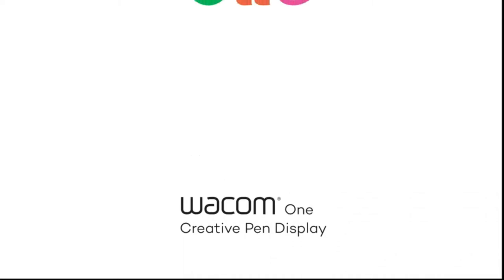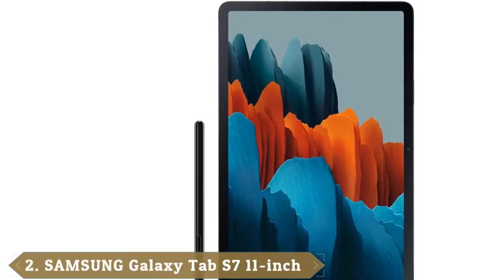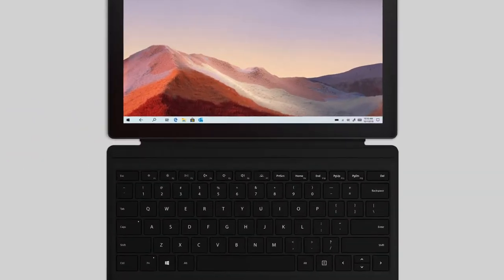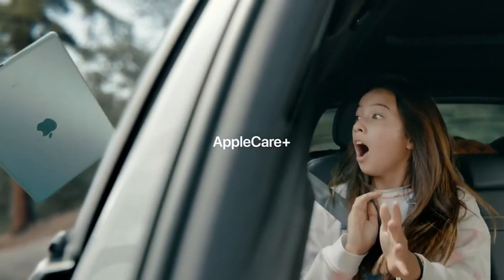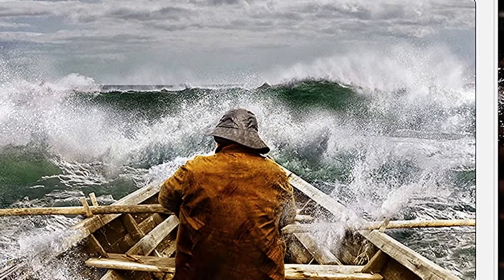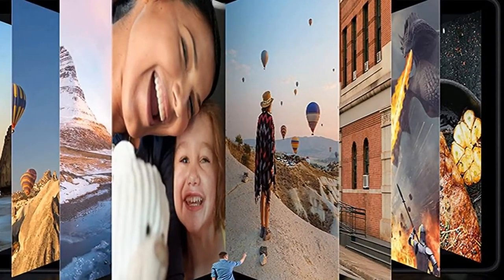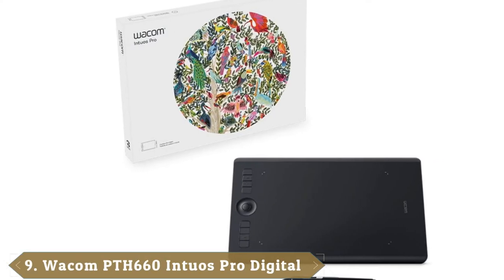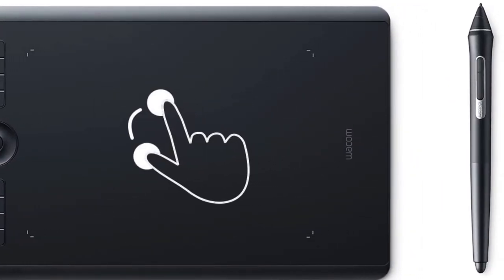Best Tablets for Photoshop : You Should Choose Once!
Links Get From Here:

1 . 2021 Apple 11-inch iPad Pro (Wi‑Fi, 128GB) - Silver
2 . SAMSUNG Galaxy Tab S7 11-inch Android Tablet
3 . Microsoft Surface Pro 7 – 12.3" Touch-Screen
4 . 2020 Apple iPad Air (10.9-inch, Wi-Fi, 64GB)
5 . Samsung Galaxy Tab A7 10.4 Wi-Fi 32GB Silver (SM-T500NZSAXAR)
6 . New Microsoft Surface Go 2 - 10.5" Touch-Screen
7 . Samsung Galaxy Tab A7 10.4 Wi-Fi 32GB Silver (SM-T500NZSAXAR)
8 . HUION KAMVAS Pro 13 GT-133 Graphics Drawing Monitor
9 . Wacom PTH660 Intuos Pro Digital Graphic Drawing Tablet
10 . Wacom One Drawing Tablet with Screen